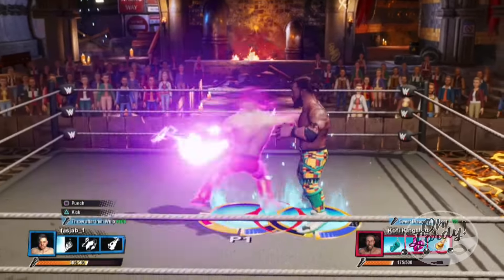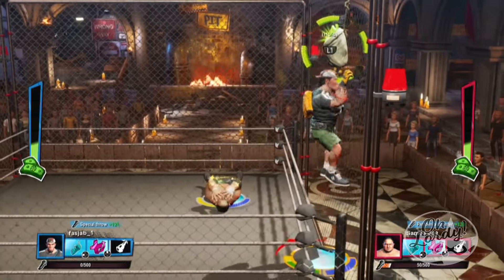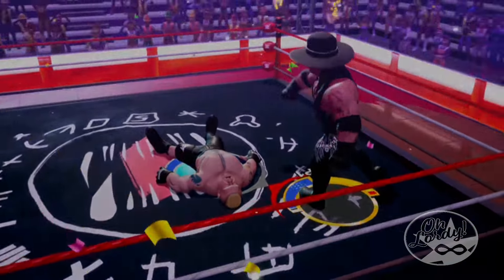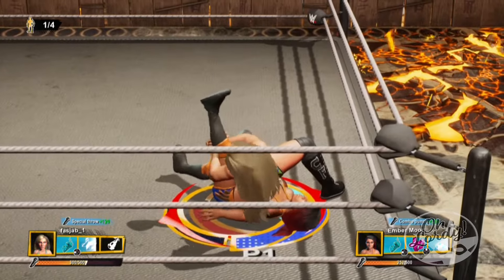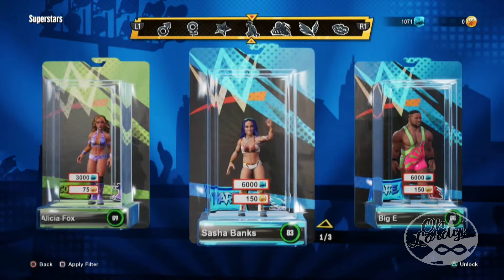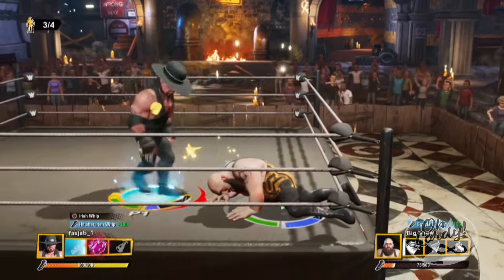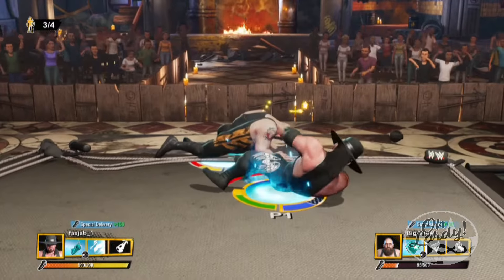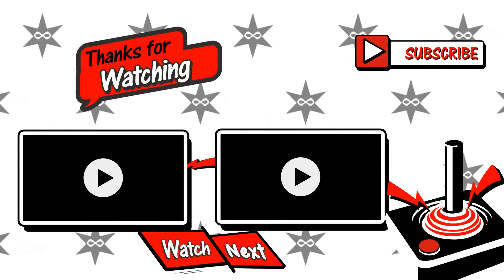WWE 2K Battlegrounds 1st Impressions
Don't be afraid to enter the Firefly Funhouse, face your fears, and get these first impressions of “WWE 2K Battlegrounds”.